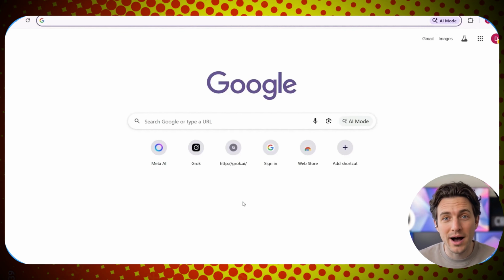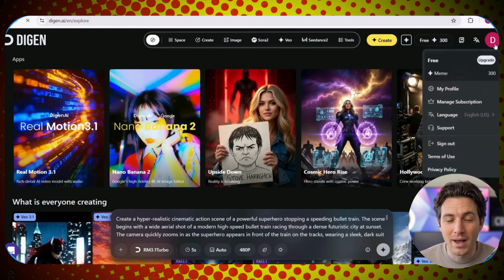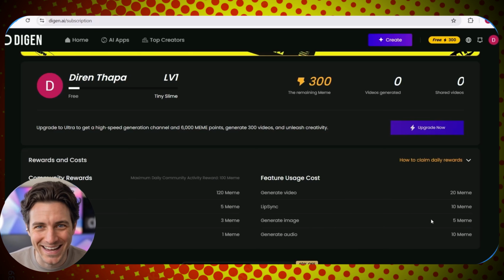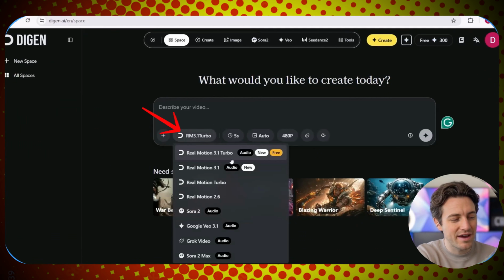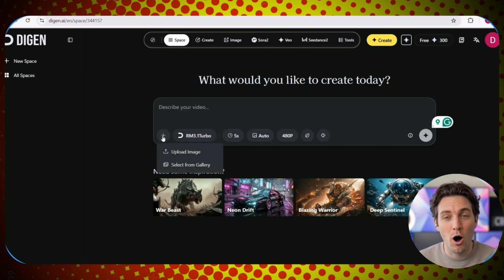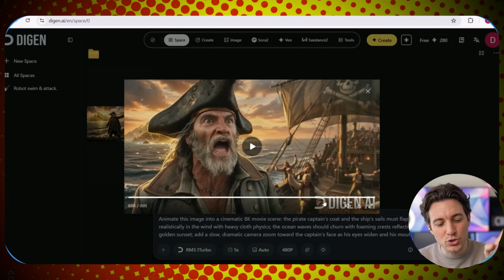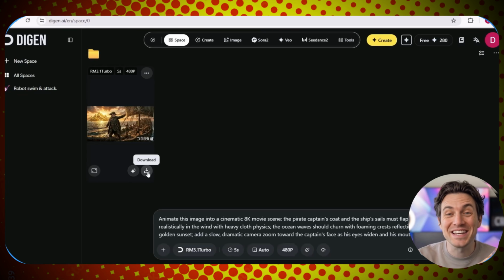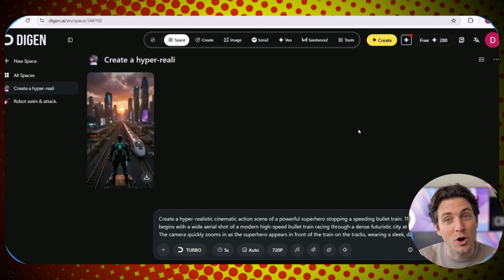Stop Paying for Grok AI… Use FREE Grok Alternative (UNLIMITED AI Video Generator 2026)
This tool (Digen AI) is one of the best ai video generator options right now. You’ll learn how to use this ai video generator free to create stunning videos using both text to video and image to video methods. Whether you're a beginner or creator, this free ai video maker can help you generate high-quality content in seconds.

I’ll walk you step-by-step on how to use this grok ai video generator alternative, including how to access daily credits and turn it into an ai free video generator unlimited method. You can also learn how to remove watermark and create a free ai video generator without watermark result easily.

If you’ve been searching for a free video generator ai or wondering how to make free ai video, this tutorial covers everything—from setup to exporting your final ai video. It works as a free text to video ai generator and also supports free ai video generator without watermark workflows.

This is currently one of the best ways to get a grok alternative free and create free ai videos without paying for grok ai video generator free unlimited tools.

📌 What you’ll learn:

How to use Digen AI (step-by-step)
Create videos using text to video & image to video
How to use it as an ai video generator unlimited

Tool features, pricing, and limits may change over time.